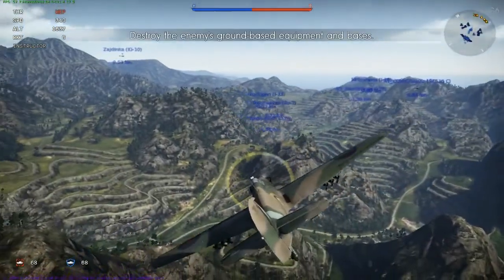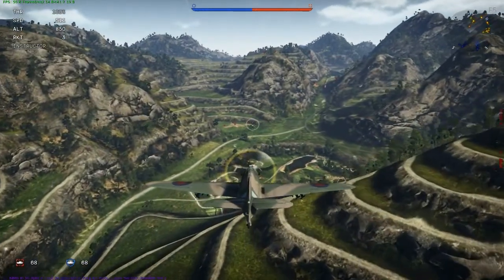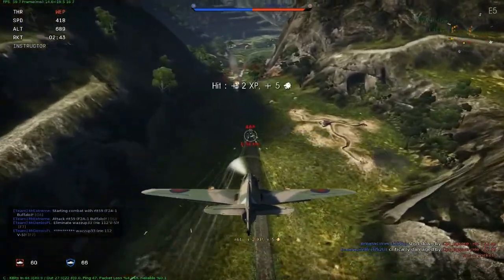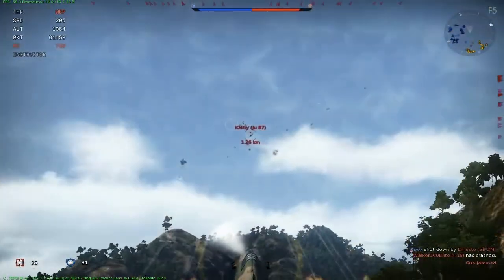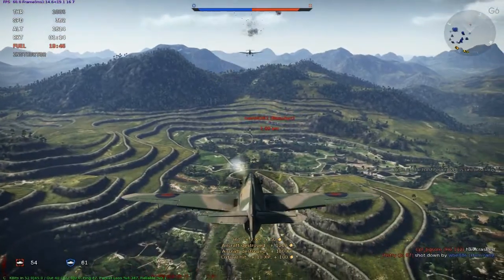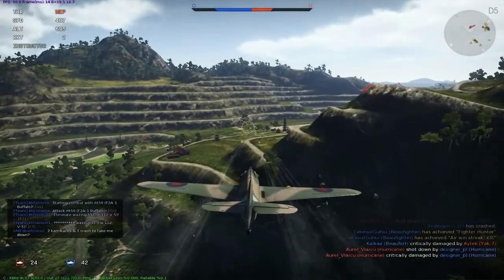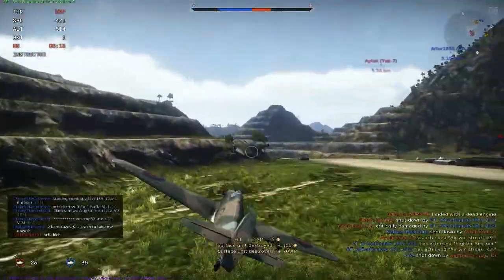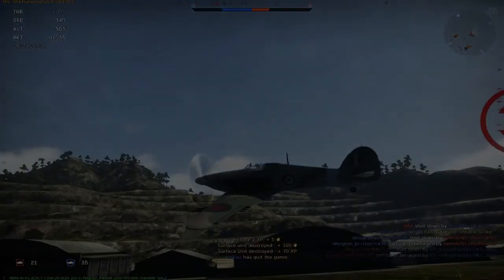Take Out The AA Beefcake! - War Thunder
All i ask is that you please give the video a like so that Thumb turns Green!

Also Like My New Facebook page for random stuff i post... Nothing new there then...

Thanks, wbe886